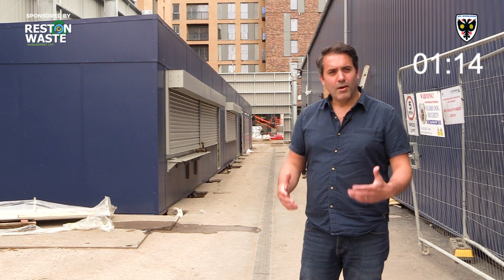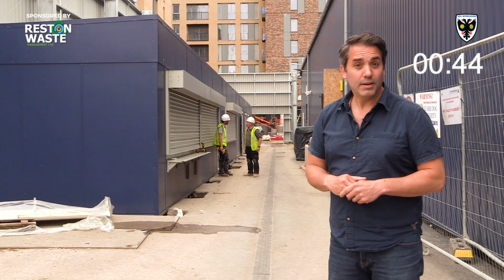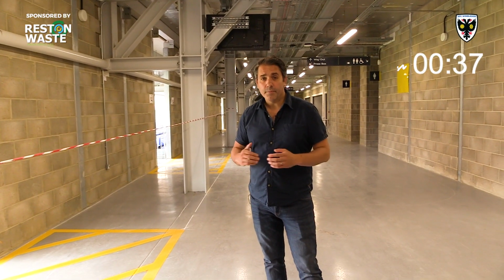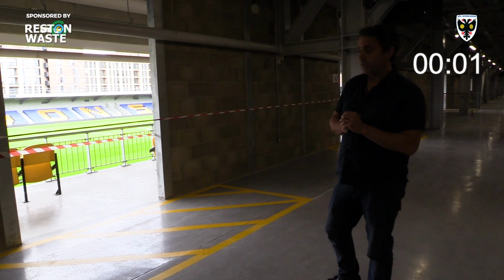FIVE IN FIVE 🖐 | July 2021 🟡🔵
An update from our Chief Executive.